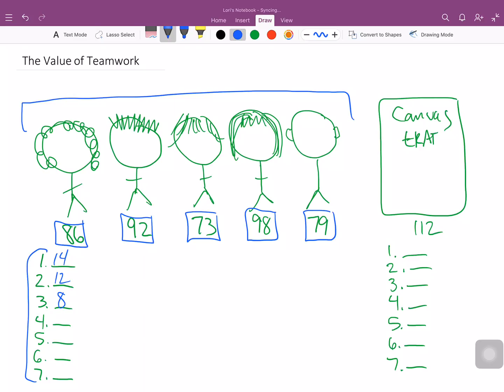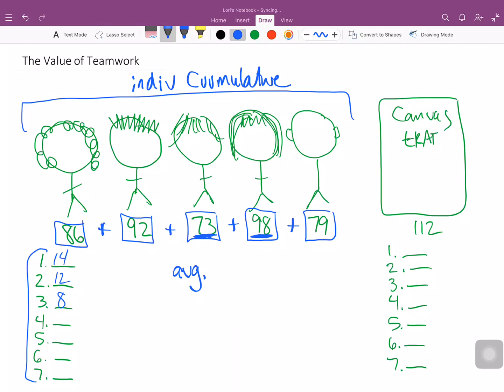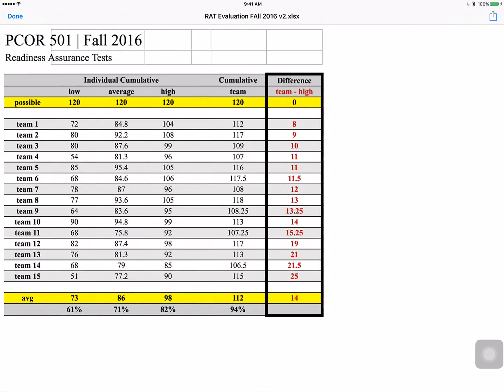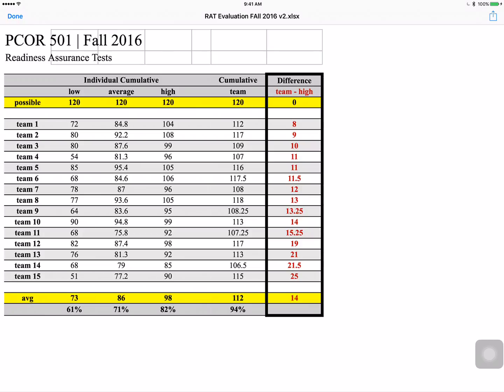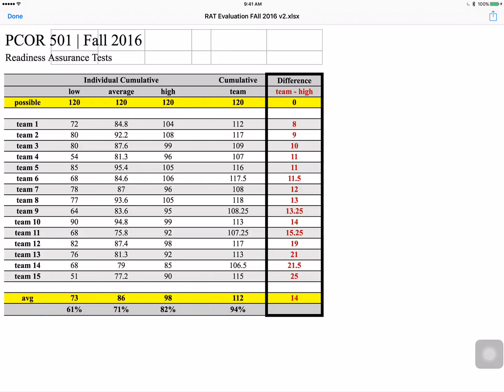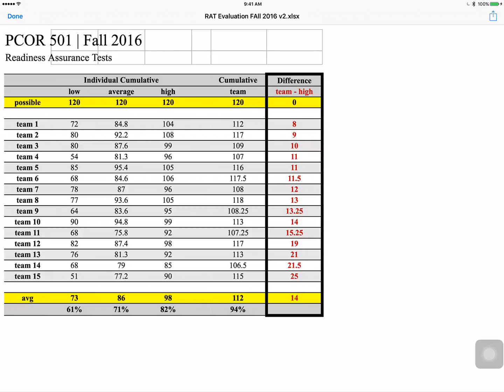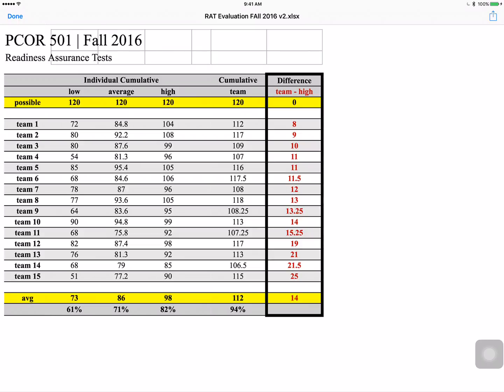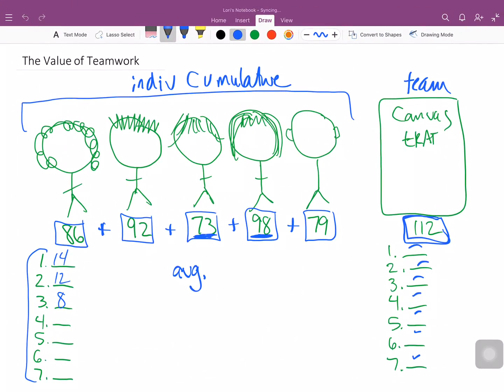The Value of Teamwork